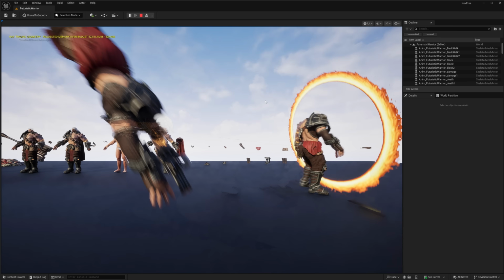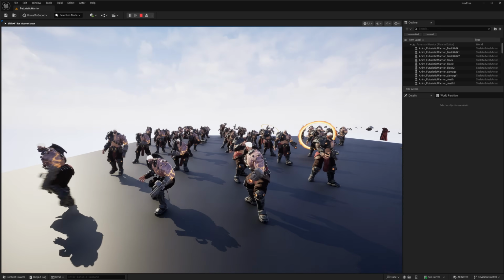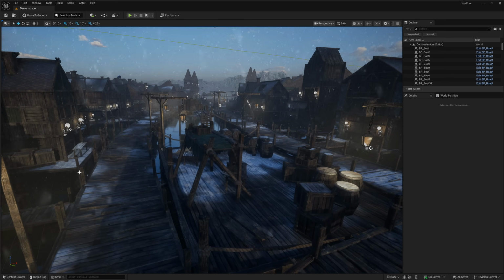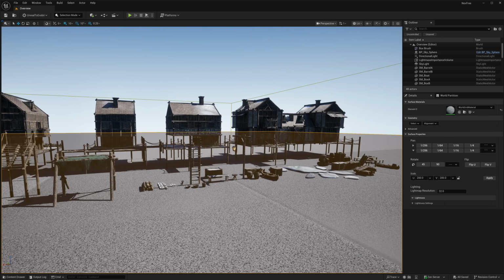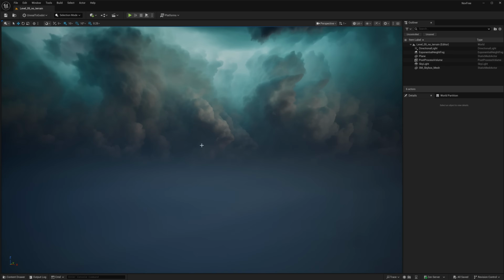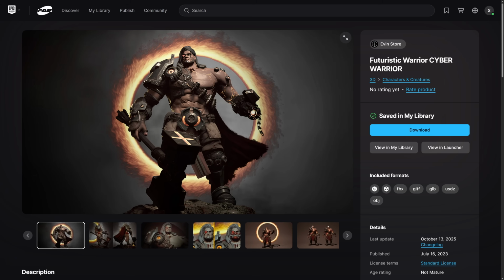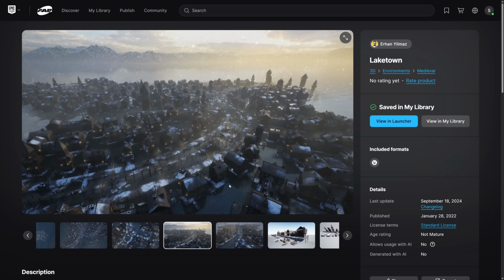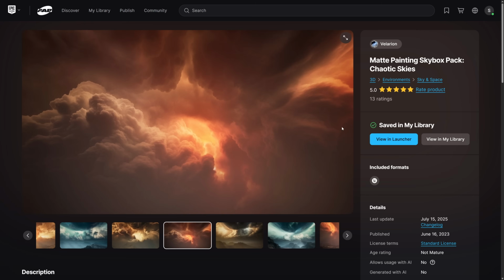November FREE Game Assets Giveaway -- Unreal Engine, Unity and Universal Assets!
The new round of Fab game assets are here!  Get them free before Dec 2nd.  Assets that can work with Unreal, Unity and Godot Engine.
There are also several bundles of interest to Unreal, Unity and Godot game developers listed below.

*New Unity, Godot and Unreal Engine Humble Bundles*
Are there any current bundles PUT THEM HERE

You can find guides below on how you can export these assets to other game engines and tools.  Using the bundle links below helps support GFS (and thanks so much if you do!)

*New Unreal to Godot Convertor*